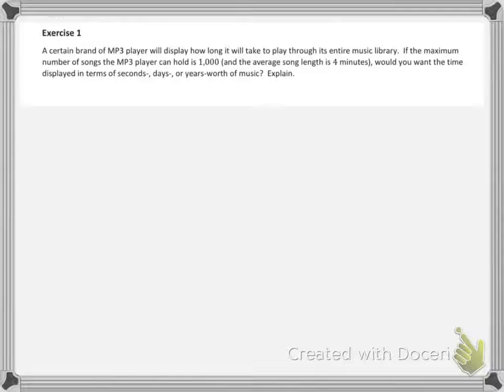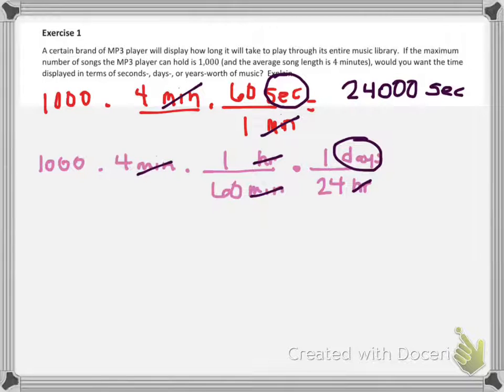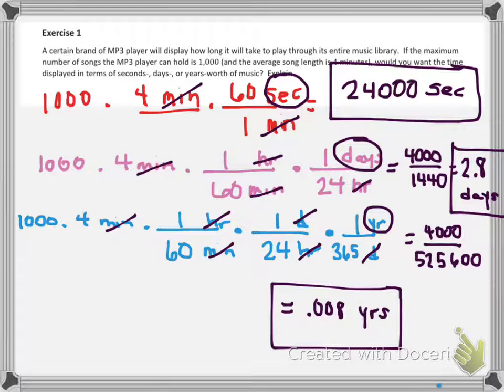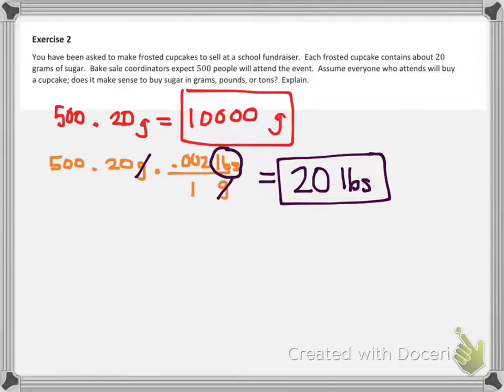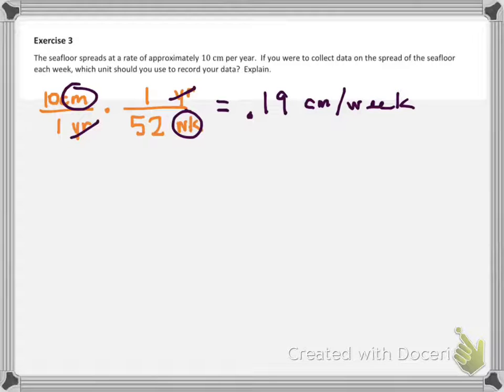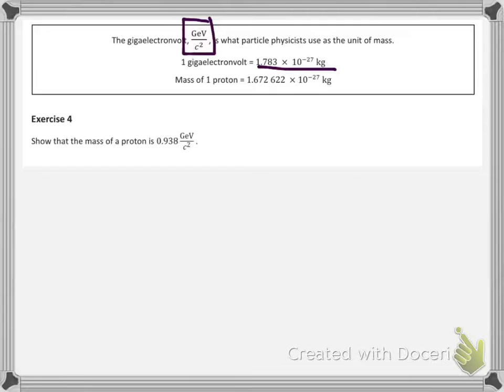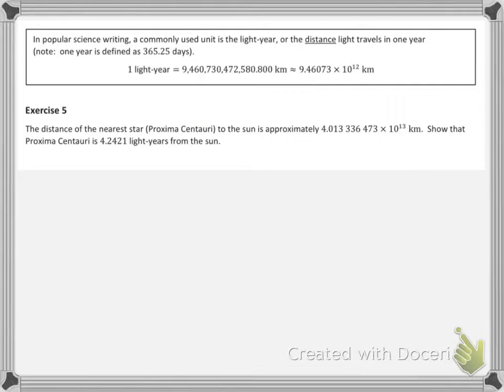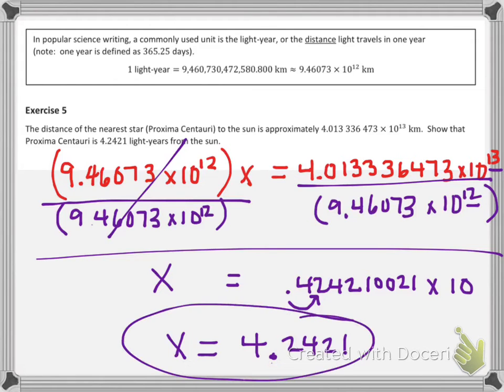Mr. Shankel's 8th Grade Eureka Lesson 1-12